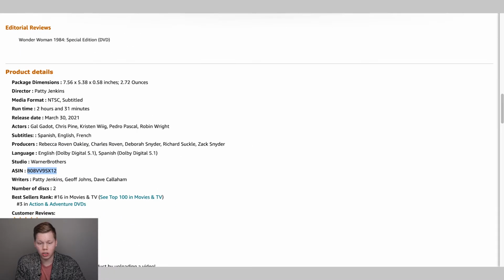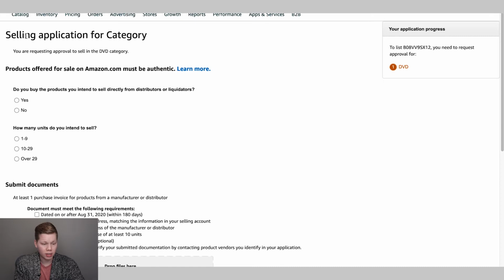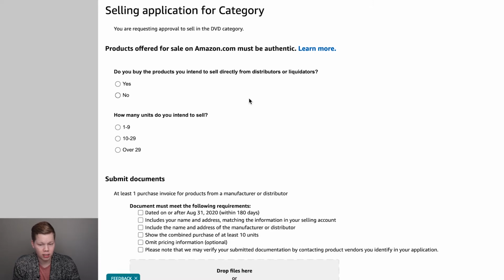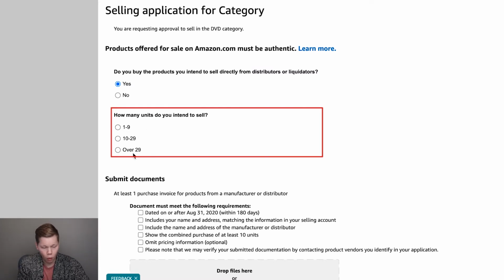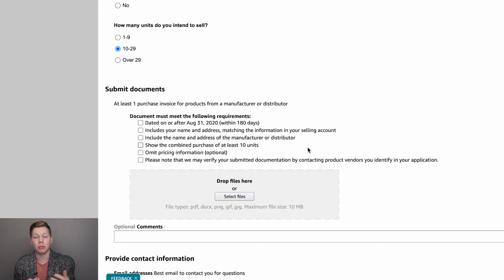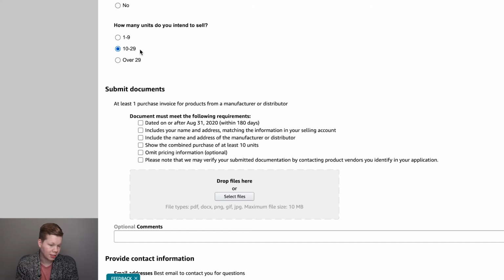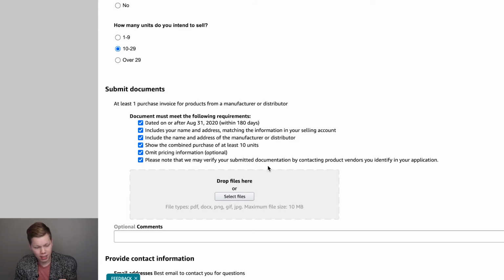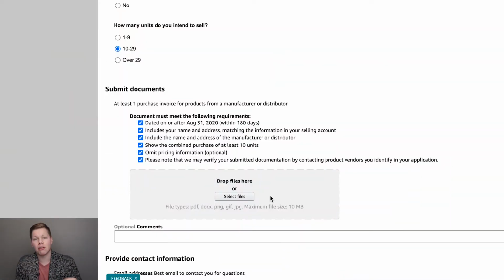How To Get Ungated For Any Brand or Category on Amazon FBA in 2021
Getting ungated can unlock the potential to sell any product or brand that you want on Amazon. It's a key step for any Amazon Wholesale Seller. By following these couple of easy steps, you can use the method that has a 99% success rate for our account when trying to get ungated.